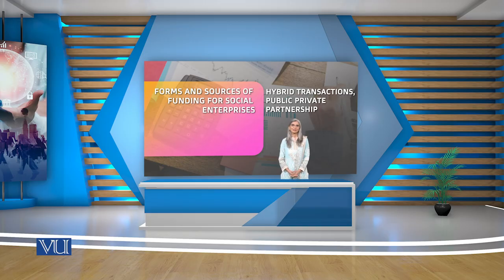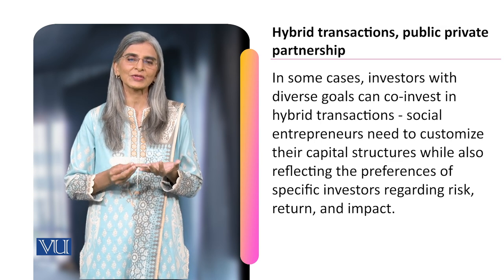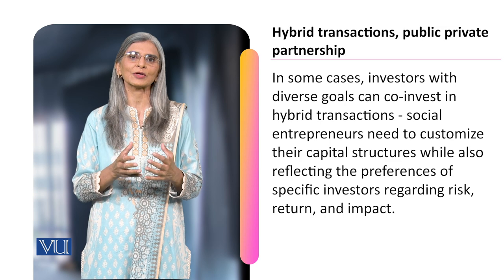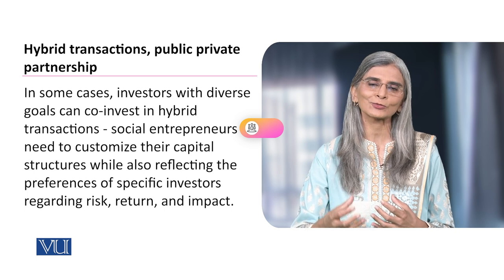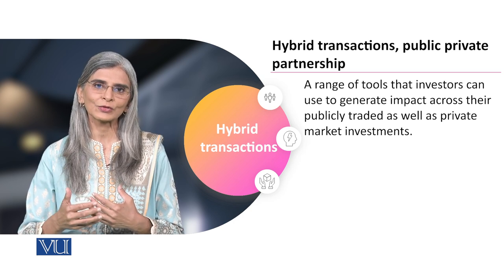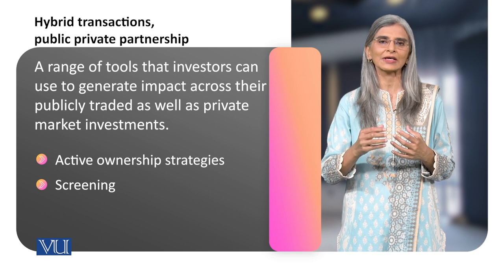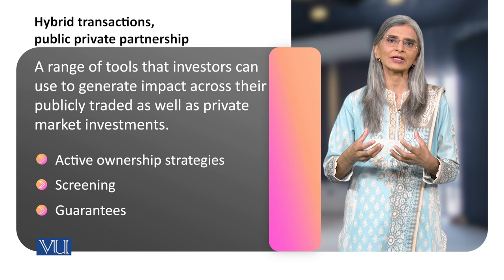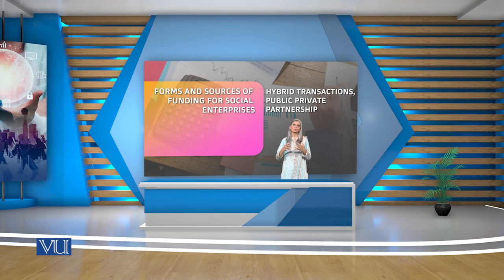Hybrid Transactions, Public Private Partnership | Social Entrepreneurship | SOC617_Topic138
Topic138: Forms and Sources of Funding for Social Enterprises,
Hybrid Transactions, Public-Private Partnerships,
By Dr. Tahira Jabeen